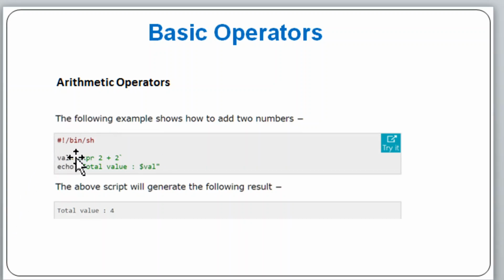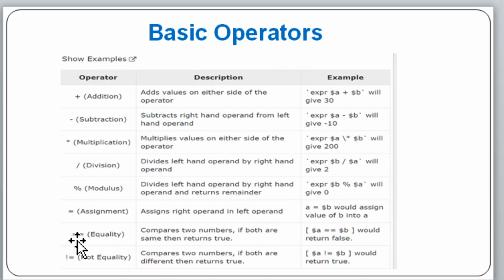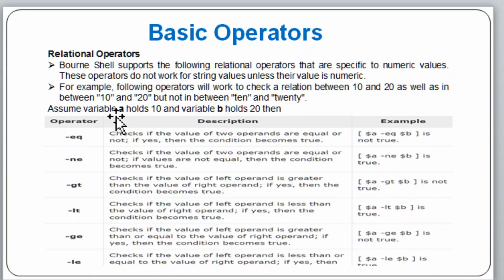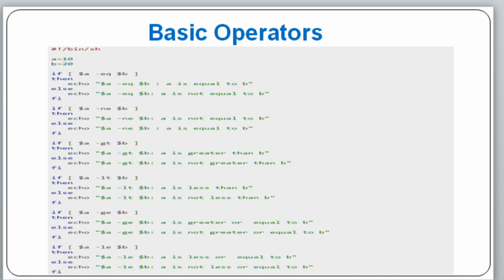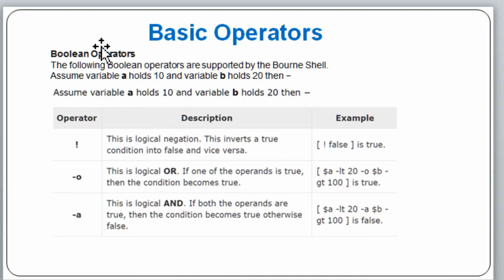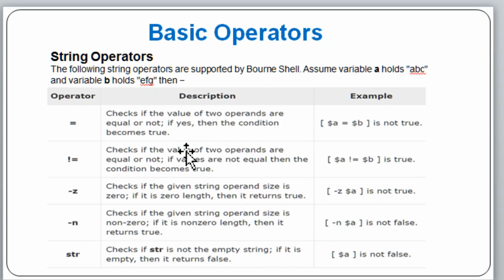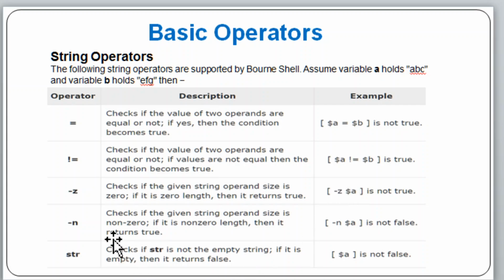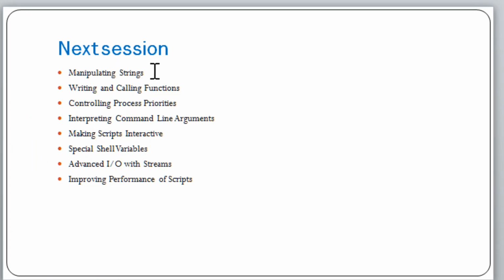Bash Scripting: Session 3.4 - Basic Operators